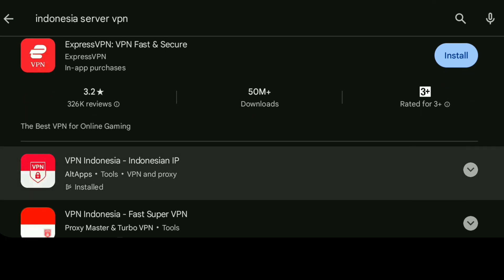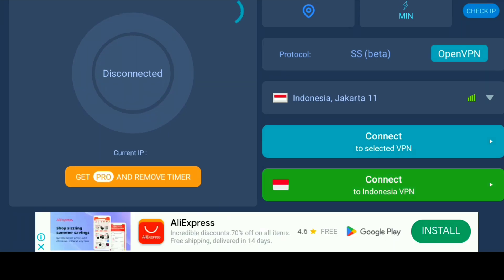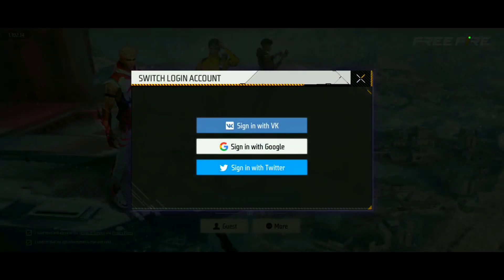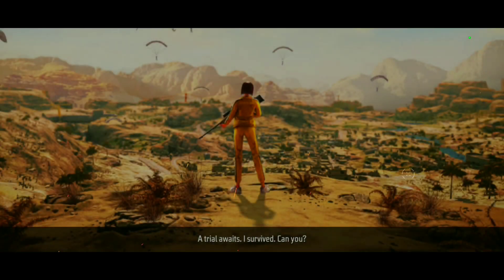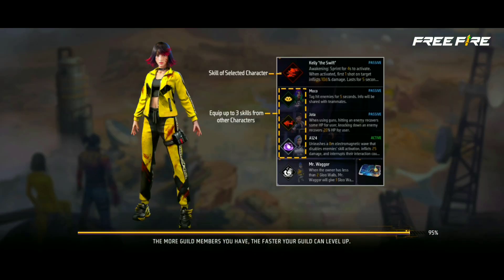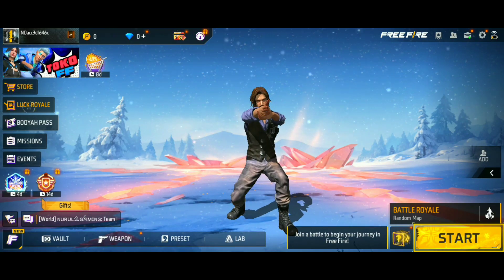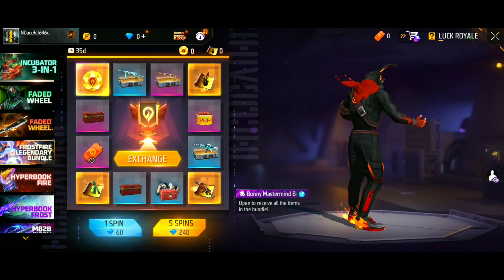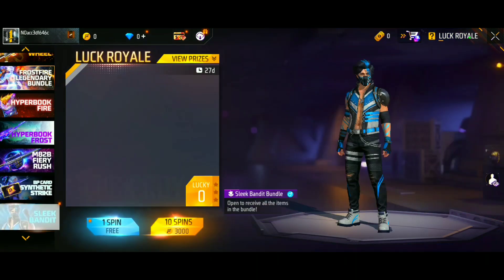ගෝල්ඩ් වලට හැමදේම නොමිලේ දෙන එකම සර්වර් එක | FREE FIRE INDONESIA ACC CREATE